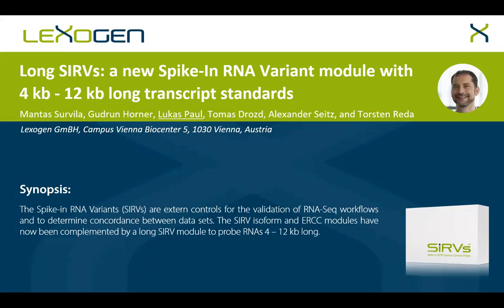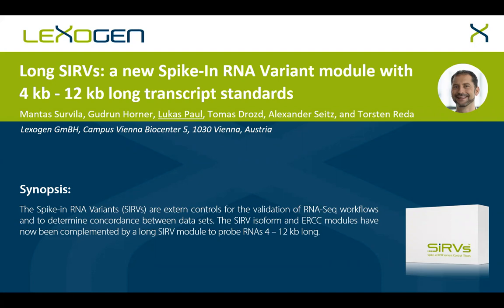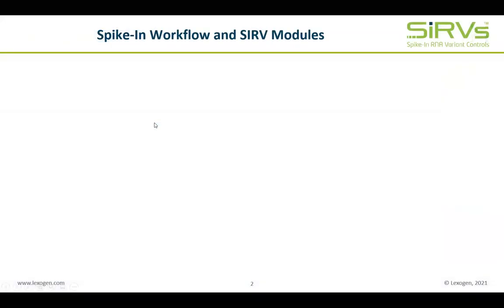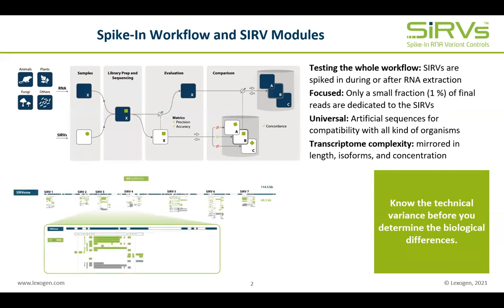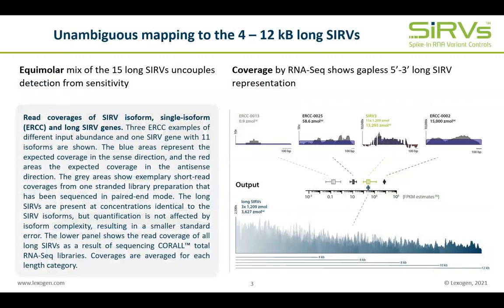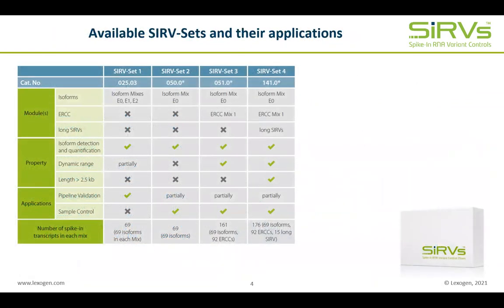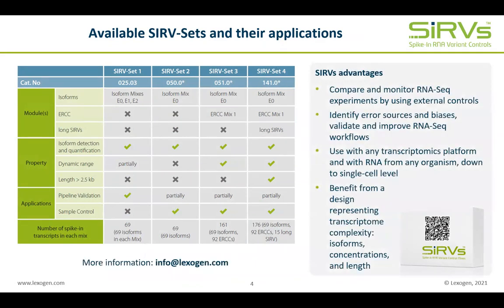LEXOGEN TALK: Long SIRVs: a new Spike-In RNA Variant module with 4 - 12 kb long transcript standards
ABSTRACT:
External RNA controls are used to evaluate technical aspects in RNA-Seq workflows ranging from sensitivity, input-output correlation to transcript variant detection. In addition to the previously released ERCC spike-in RNAs which follow the one gene / one transcript model, Lexogen has established the Spike-In RNA Variant (SIRV) Isoform Mixes that contain 69 transcript variants mapping to 7 genes. They mimic the transcription and splicing complexity of eukaryotic transcriptomes and are used to assess the transcript variant detection and gene expression quantification capability of RNA-Seq platforms. However, ERCCs and SIRV Isoform spike-in transcripts have lengths of only up to 2,500 nt, with an average of about 1,000 nt. In order to be able to assess aspects such as processivity of reverse transcription and direct RNA-Seq, PCR length bias, and length restrictions during purifications, Lexogen has recently released the long SIRV module.

Here, we will discuss short-read NGS data that evaluates the 15 transcripts of the long SIRV module representing the five length categories of 4 kb, 6 b, 8 kb, 10 kb, and 12 kb with three RNAs each. Using the CORALL RNA-Seq kit, we find gapless coverage for transcripts of all length and the expected input-output correlation for the equimolar mix. We expect that by using these new standards, RNA-Seq pipelines running on short and long-read platforms can now be assessed for their performance in analyzing RNAs matching and exceeding the average mRNA length in eukaryotes. The long SIRV module is available in Lexogen’s SIRV-Set 4 in combination with the two other modules, the SIRV Isoforms and the ERCC Mix.

SPEAKER:
Lukas Paul, PhD
Product Manager
Lexogen